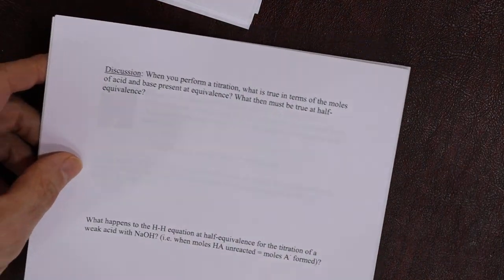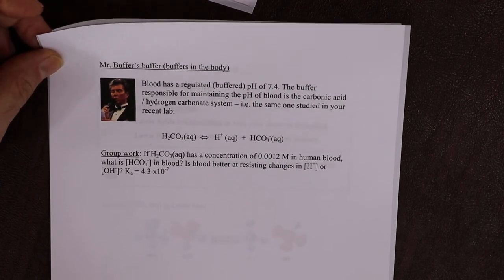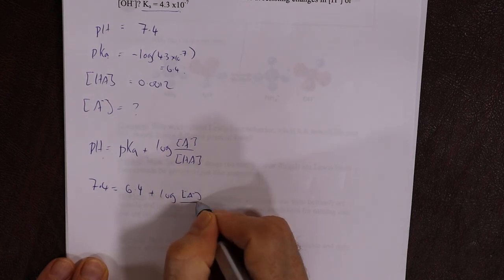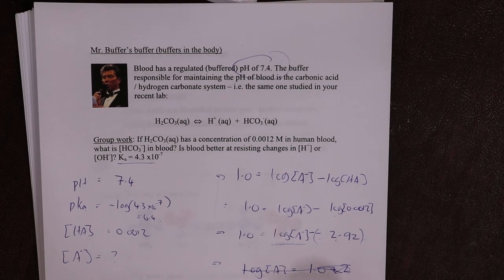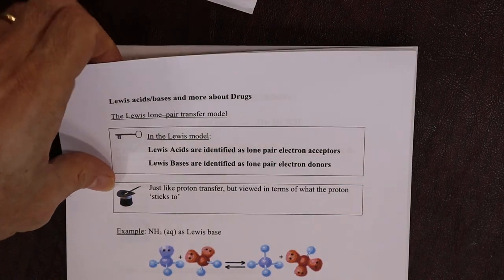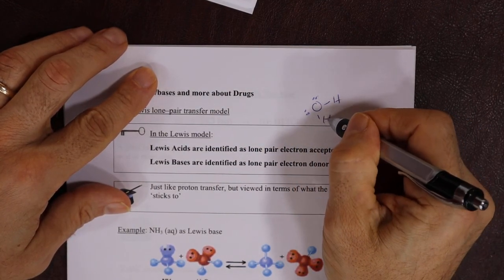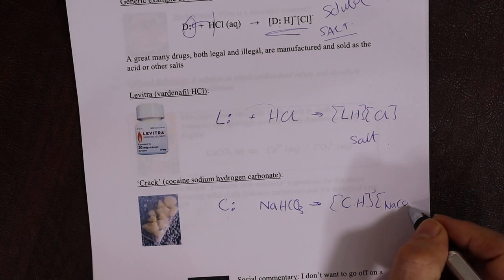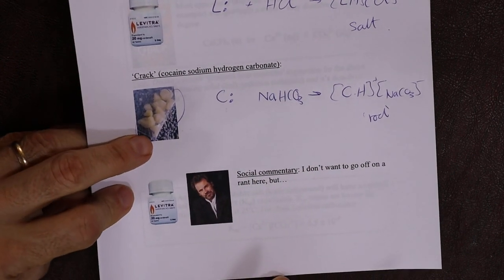Acid-Base 7 - Chem 102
Third video from the Acid-Base 3 packet for Chem 102 - it features too many Harry Potter references...